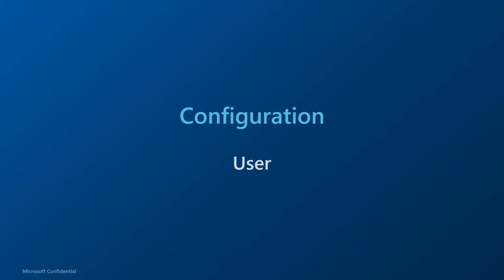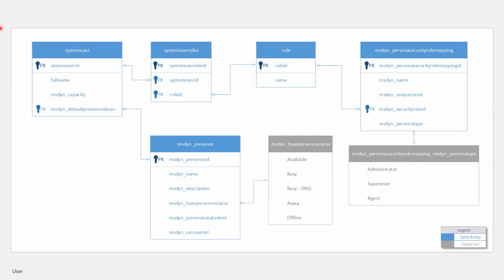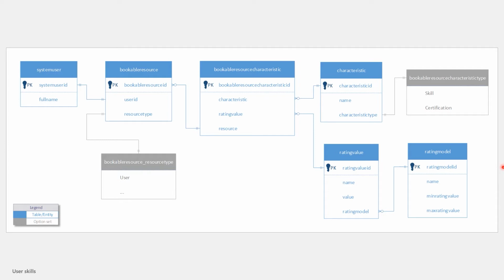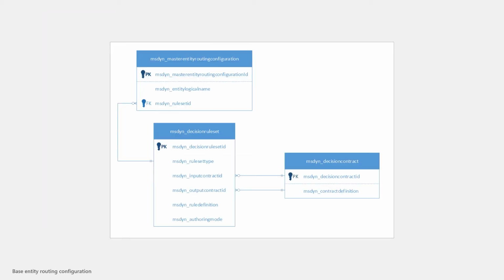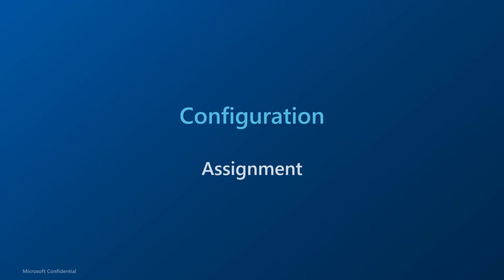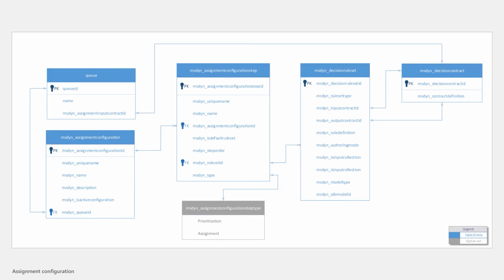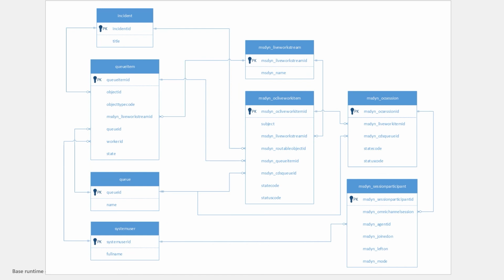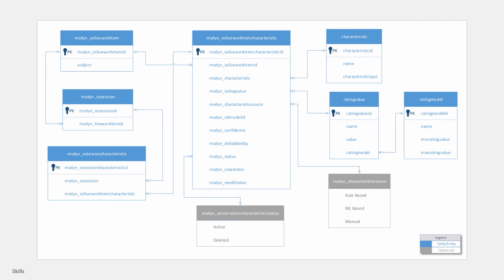Unified Routing - Entity-relationship model